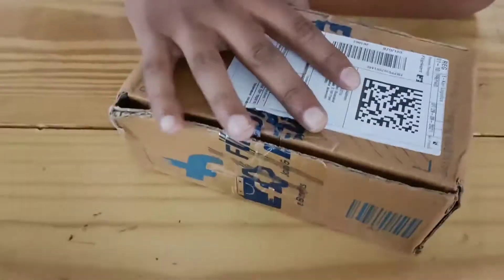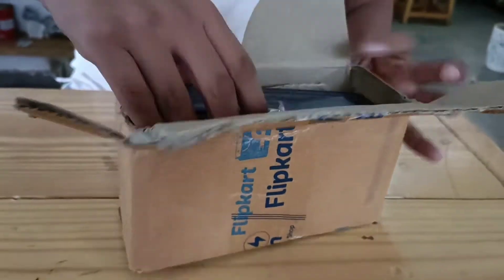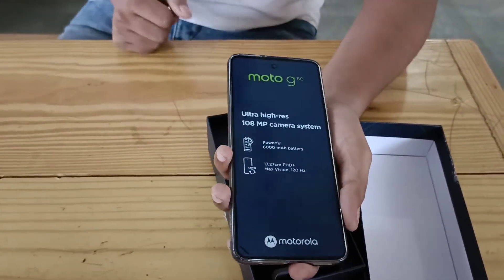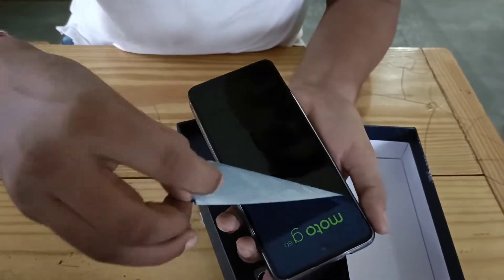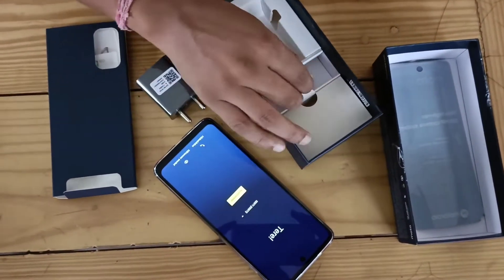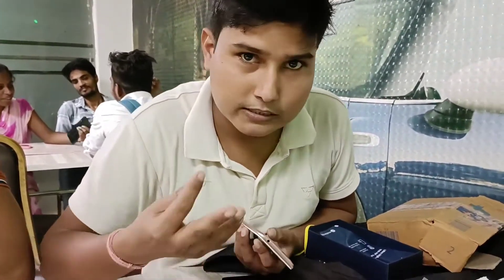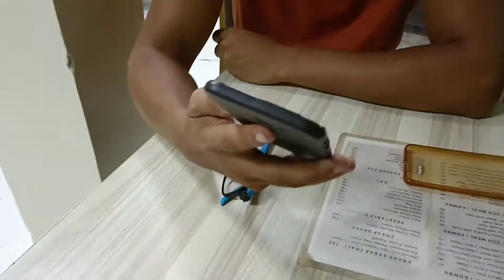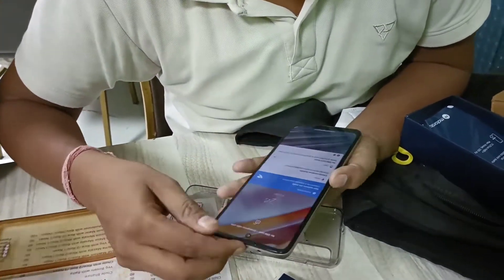moto g60 full review / Unboxing my new smartphone Moto G60